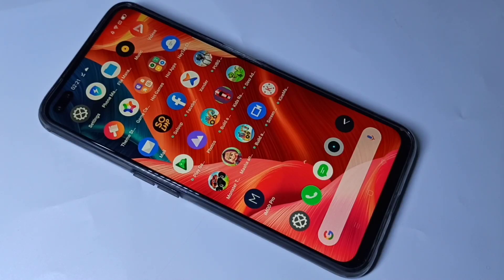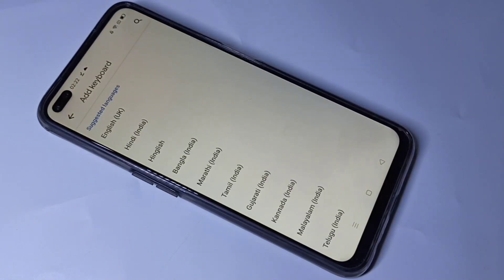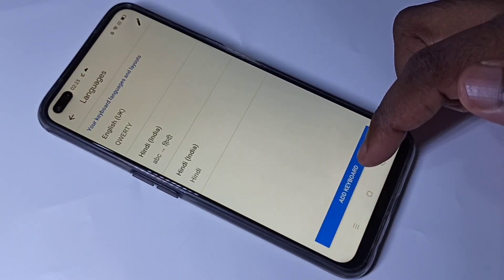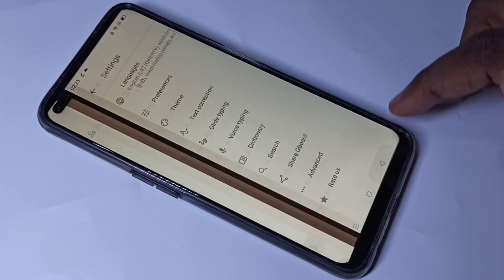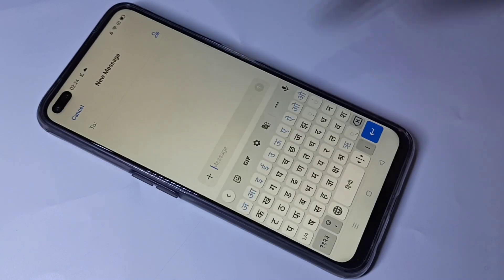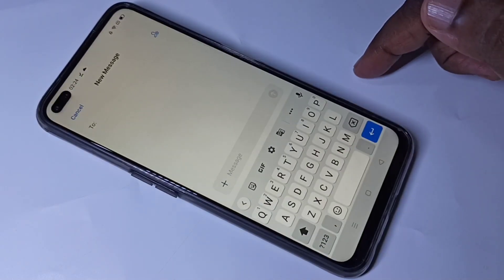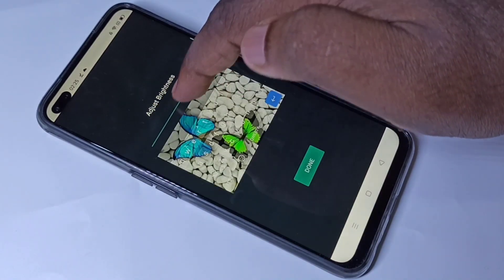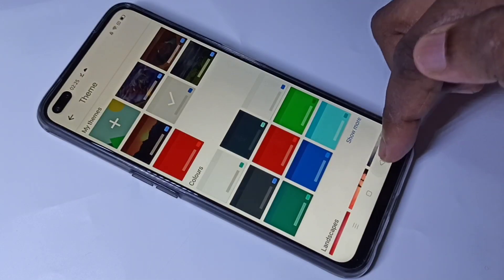Realme 6 Pro Change Keyboard and Keyboard Language